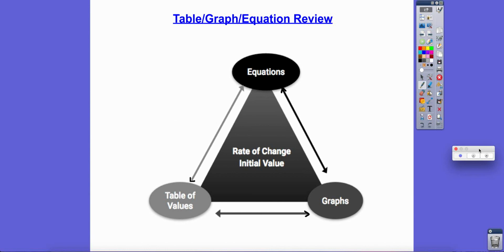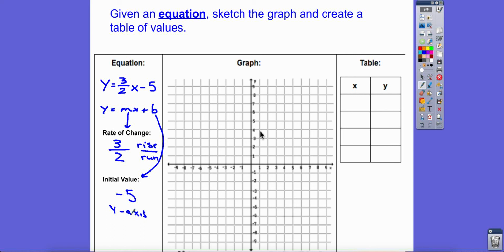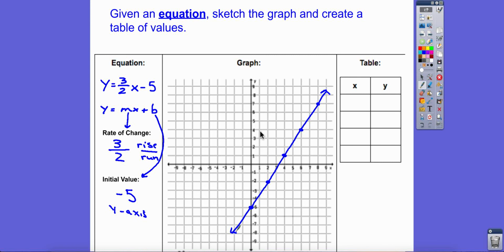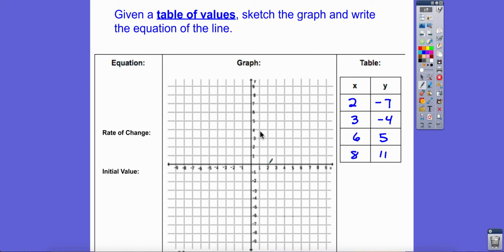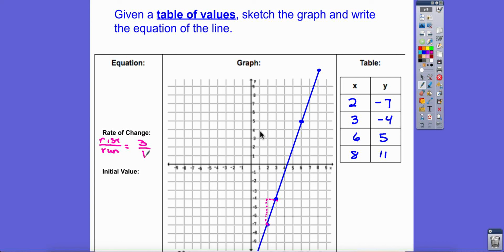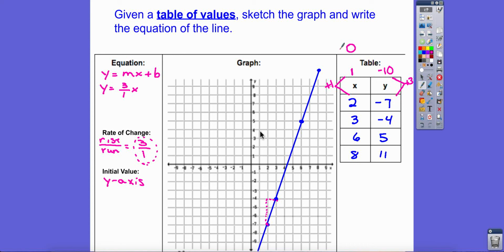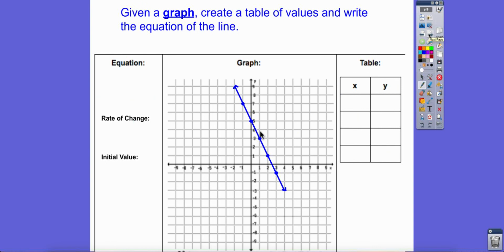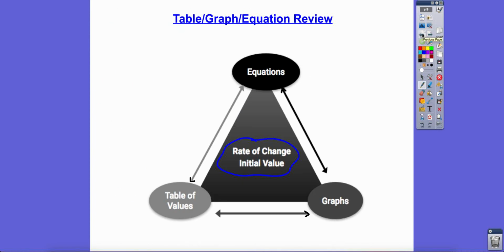Table/Graph/Equation Relationship Test Review Video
This video is a review on the table/graph/equation relationship and finding initial value and rate of change.  Students will be able to:
1.  Use an equation to identify initial value, rate of change, sketch a graph, and create a table of values
2.  Given a graph, find initial value, rate of change, create a table of values, and write the equation of the line graphed
3.  Given a table of values, find initial value, rate of change, sketch a graph of the line, and write the equation of the line.